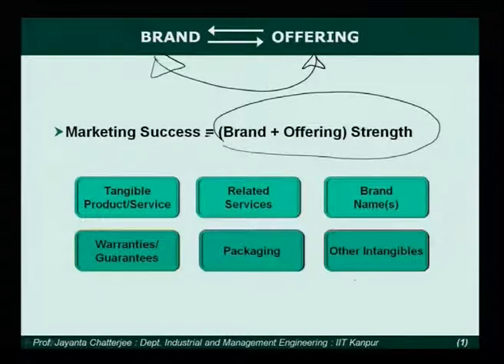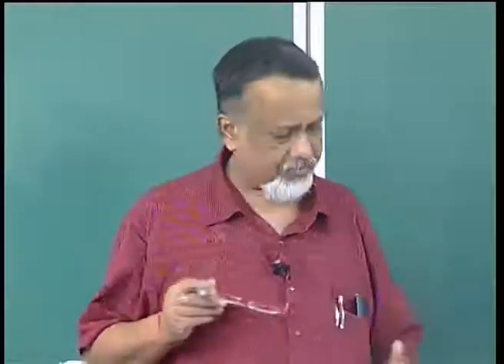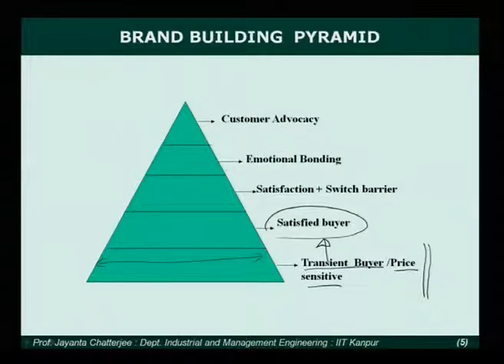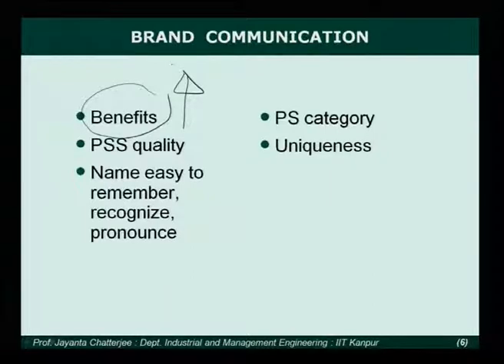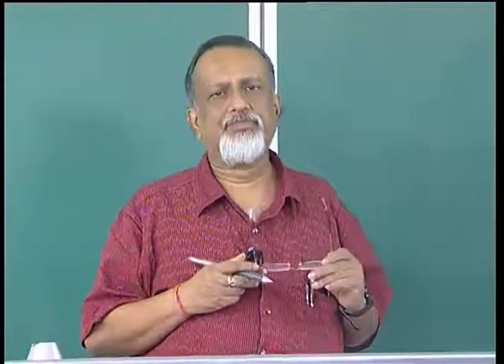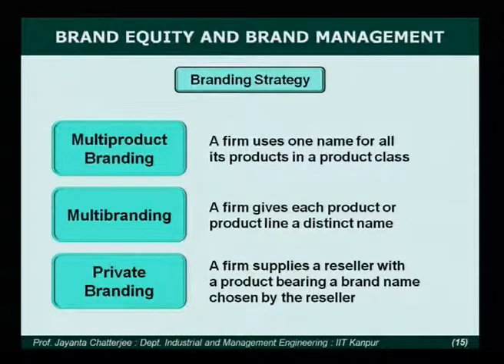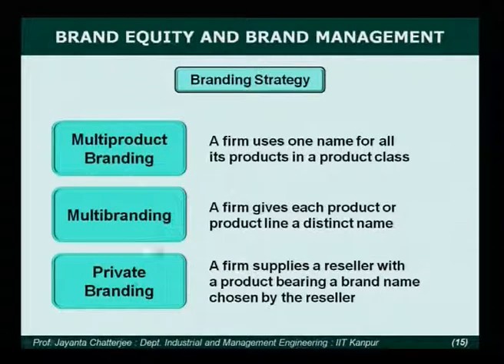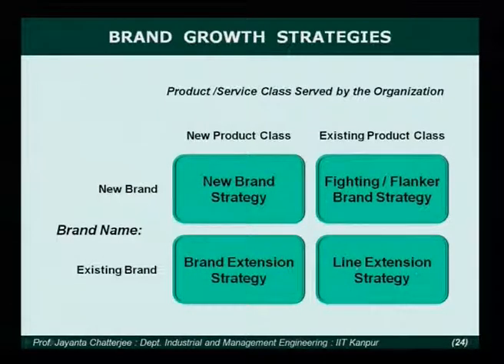Mod-01 Lec-25 Strategic Marketing-Lecture25